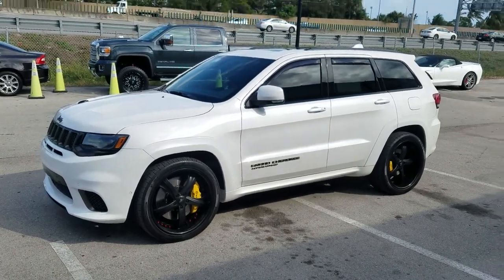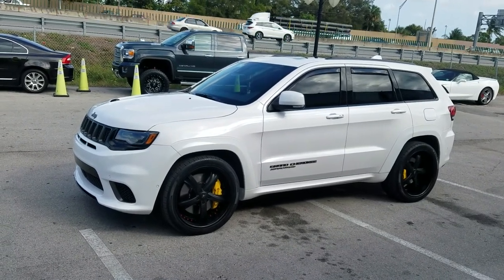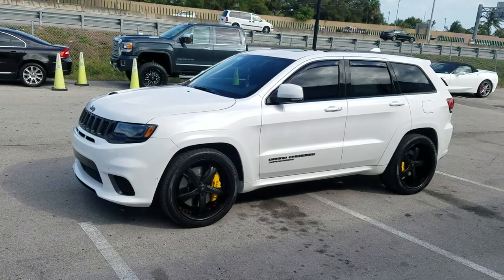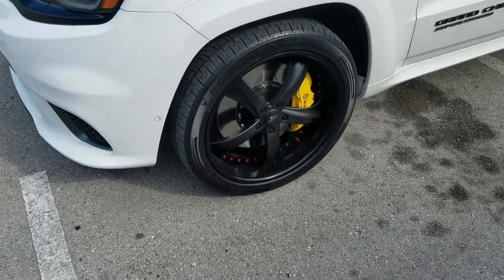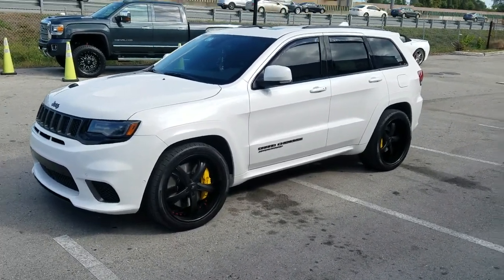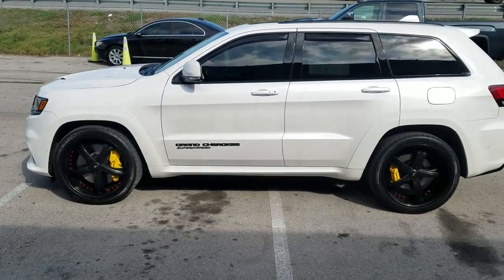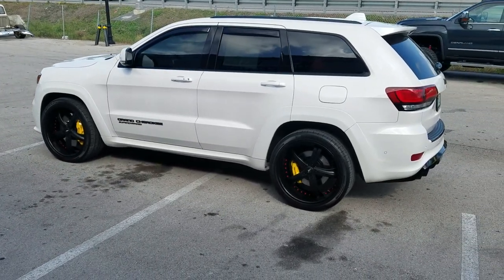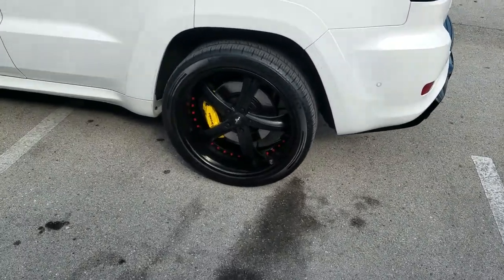Dubsandtires.com 22 Inch Savini SV-29 Black Rims Jeep Grand Cherokee Trackhawk SRT10